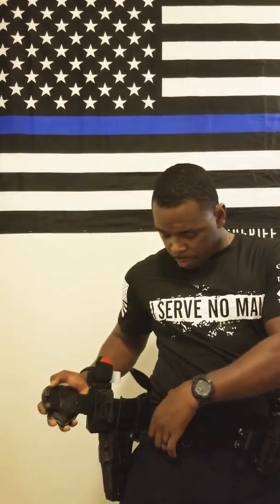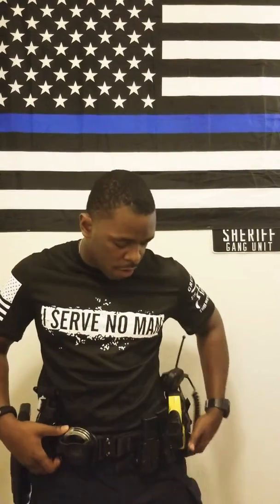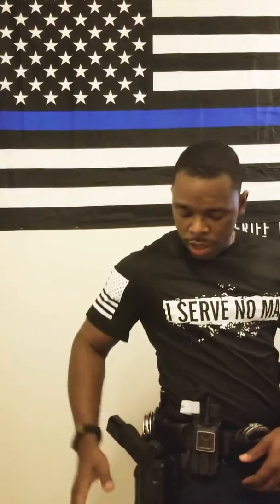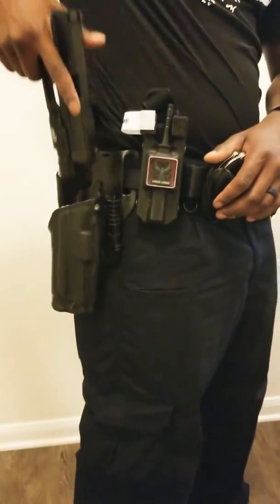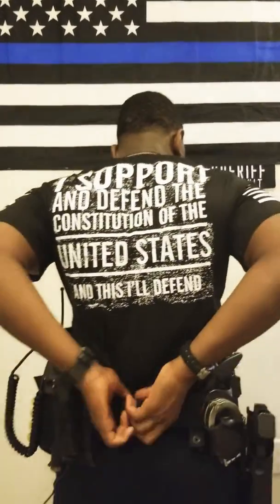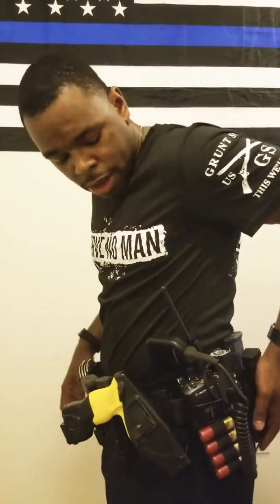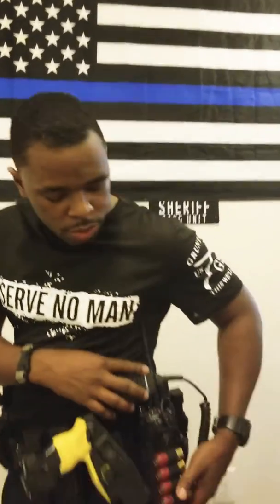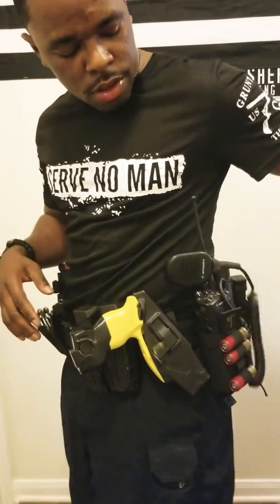ronin belt setup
My work roni duty belt and how I have it set up. I am running a glock 22 gen 3. Tran tactical Mag well and base plate.
Gcode 2 mag open top to  the front.
The holster is a Safariland level 2 holster with thumb break.
Model 200 smith and Wesson handcuffs. Behind my cuffs are my kar bar knife. I keep my back free from any gear. I run one 30 round pmag on my belt also